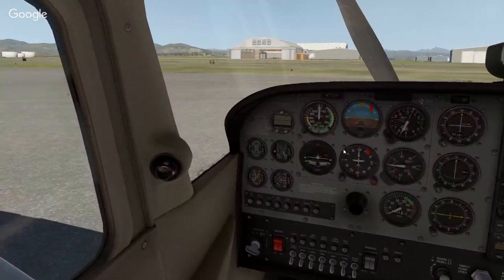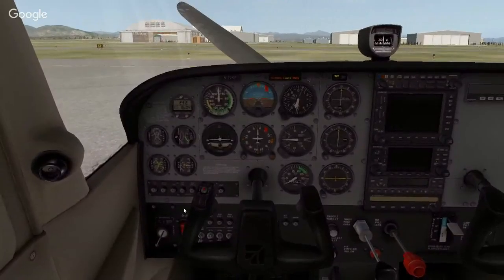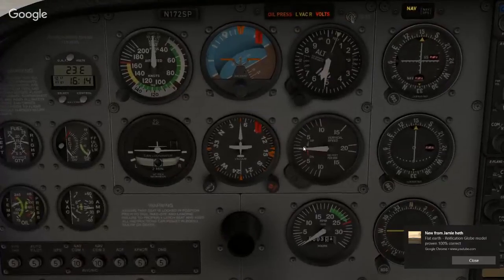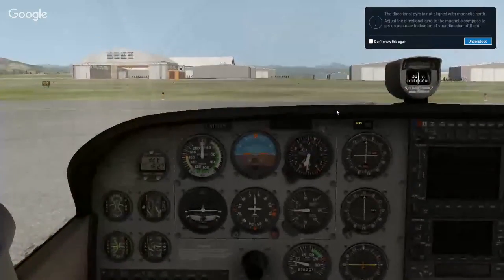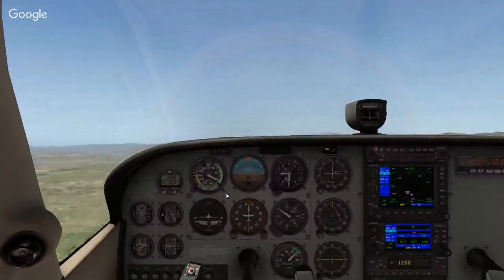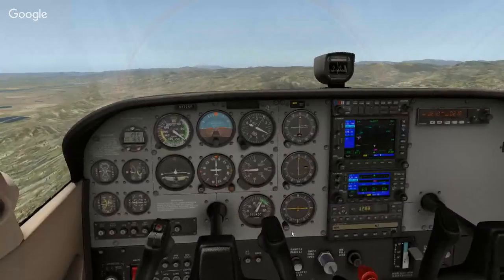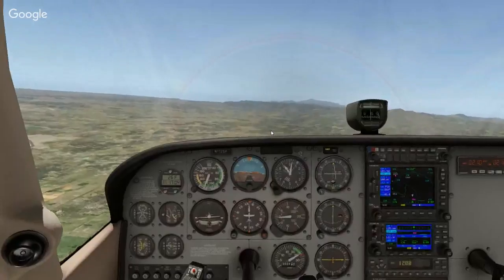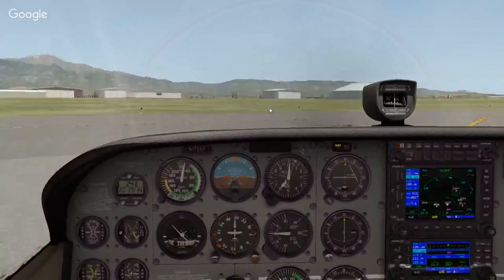Quick Hangout test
Testing out using hangouts since my upload speed is currently broken